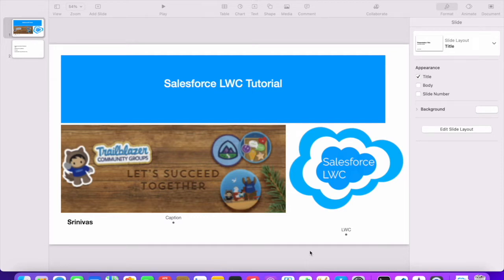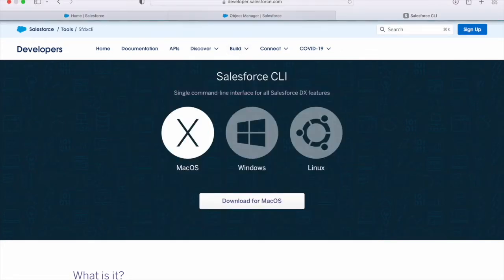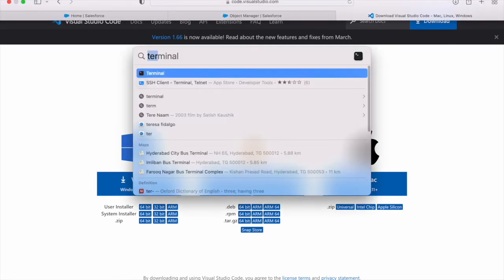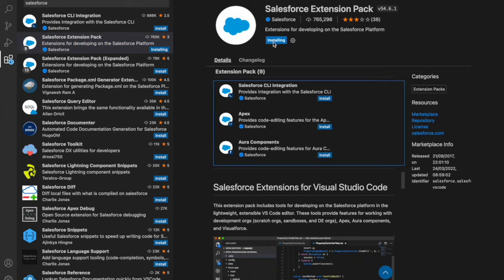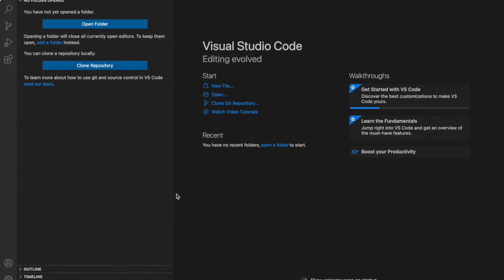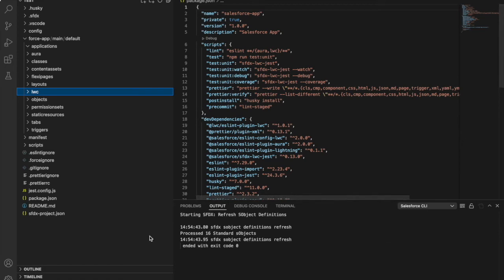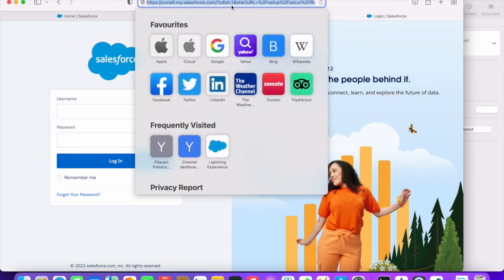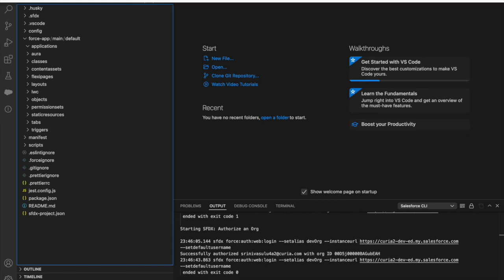Salesforce LWC tutorial for Beginners Part 1|Environment setup for LWC#salesforce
Salesforce LWC Environment Setup
1.Softwares
2.VSCode install
3.org authrize from Vscode

This is a crash course video on the Lightning Web Component framework where we will cover all fundamentals of LWC in just 100 minutes. This video alone is enough to get you started with the framework and design & build your own component from scratch. You all will be building a live project with me to practice the hands-on development.

 In this blog I will show you how you may communicate between LWC to VF page and vice versa.
Visualforce page and Lightning Components can coexists, while communicating between them you need to take care of few things.
Different DOM Elements : As the visualforce page will be in an iframe so the DOM elements of the Lightning Component and VF page will be different. And also the window object will be separate for VF page.
Different Origin : Visualforce page and Lightning Components are having their different origins. For lightning component it will be ending with lightning.force.com and for visualforce pages it will be ending with visualforce.com

Now the question is why it's difficult to communicate with different origin pages?
Answer : It is due to browsers Same Origin Policy, this prevents page to pass or receive code/data from a different origin page.

This is due to security reasons. But fortunately we are having an API to do this securely.
To do this we will be using window.postMessage() In this blog I will show you how you may communicate between LWC to VF page and vice versa.

To do this we will be using window.postMessage()